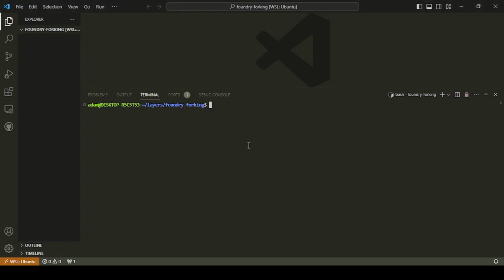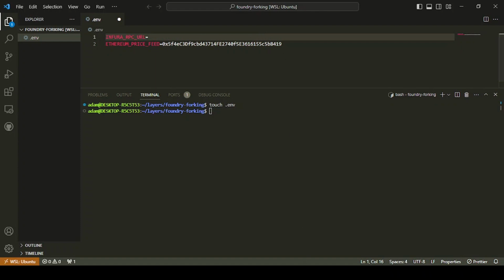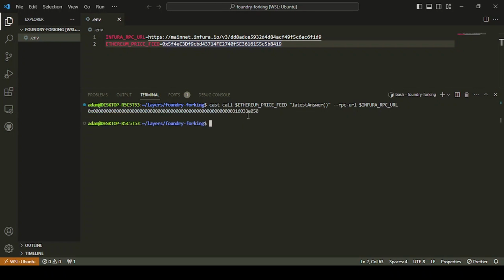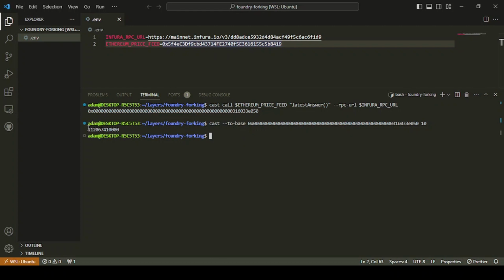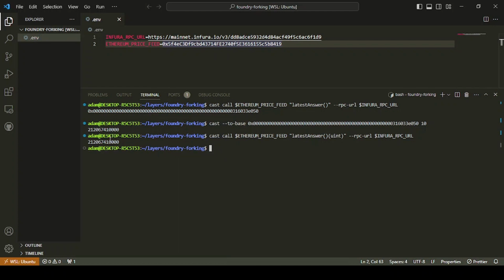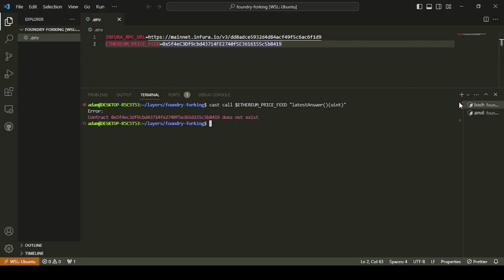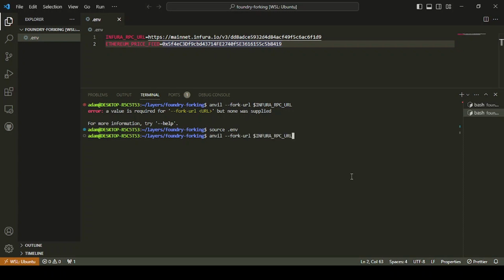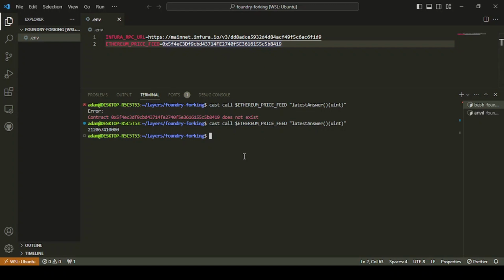Foundry: Forking Ethereum Locally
Using Foundry to fork Ethereum Mainnet into your local Anvil chain. Allows us to interact with already-deployed contracts on Mainnet, in this example we call the Chainlink price feed oracle for ETH/USD.